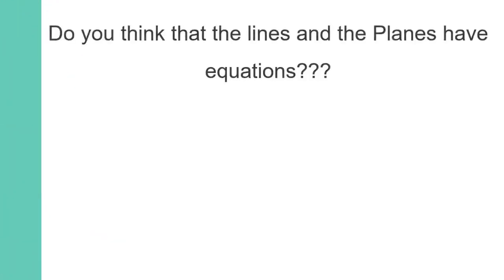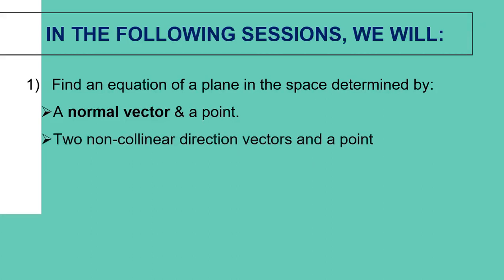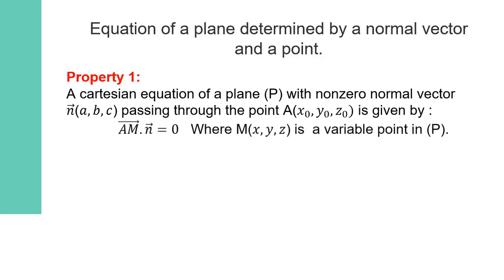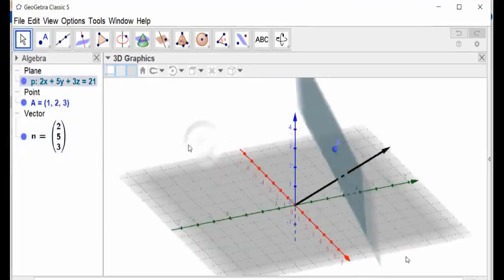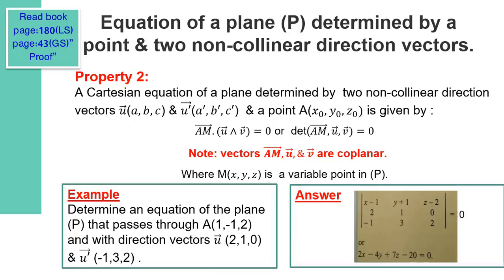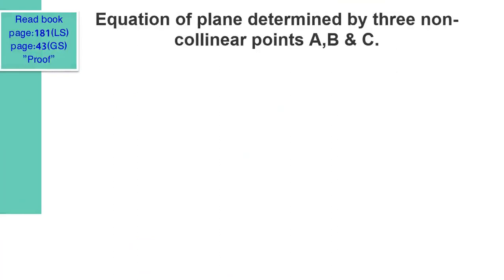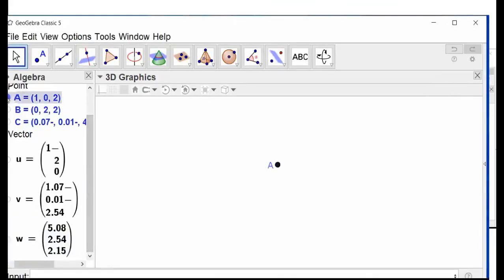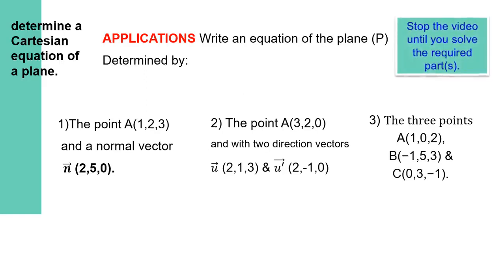Gr12GS En Math Planes&Lines Part 1 19 20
Gr12 (GS - LS) En

Math Planes&Lines Part 1

Al Mahdi Schools - 2019/2020